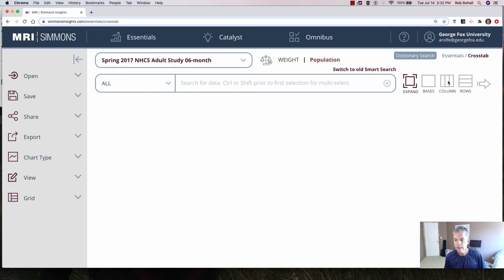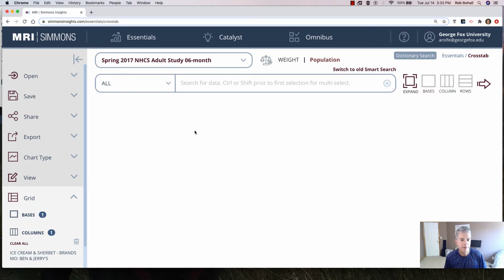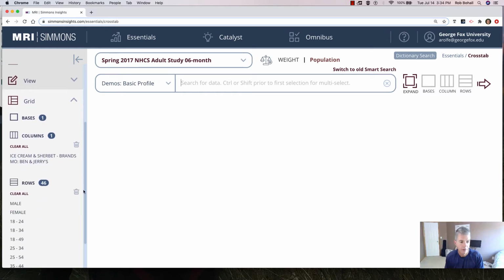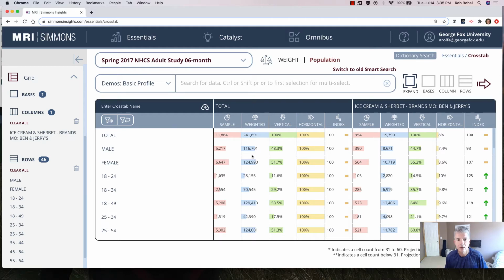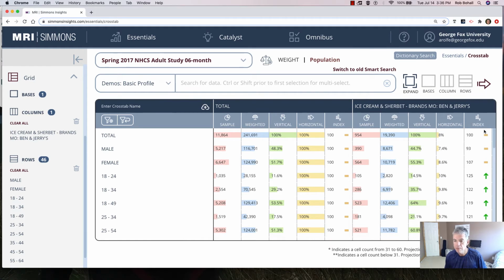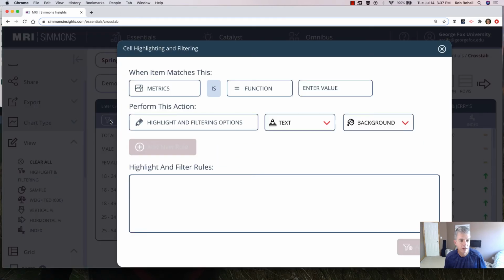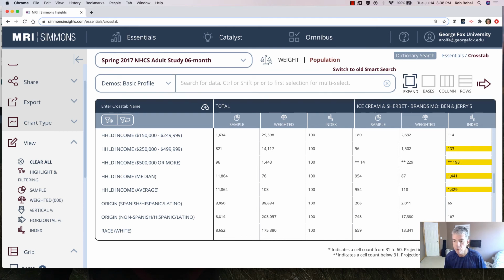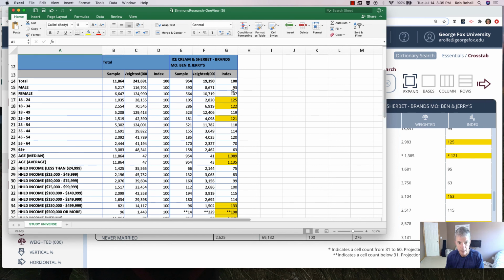Create a Crosstab with Simmons Insights